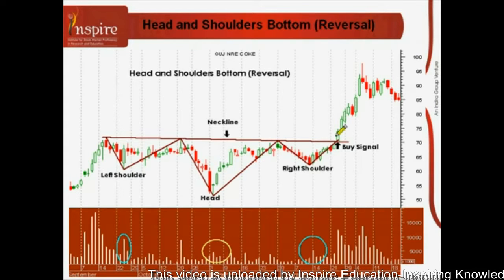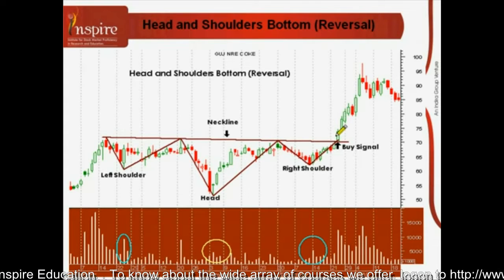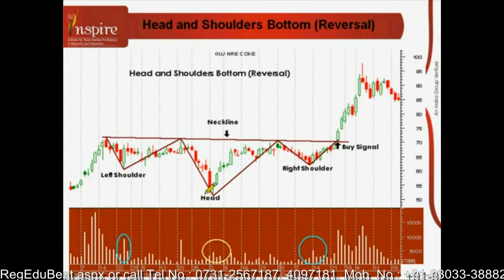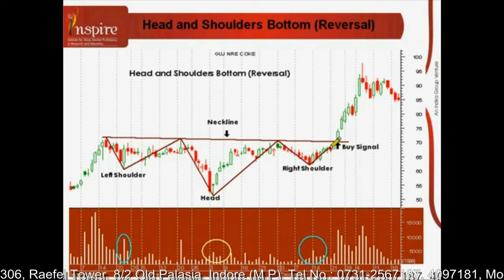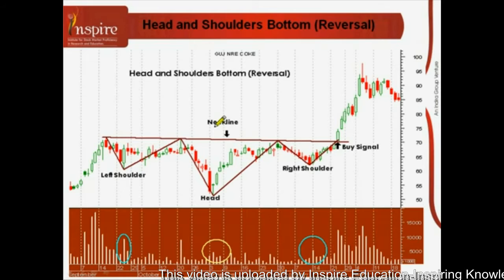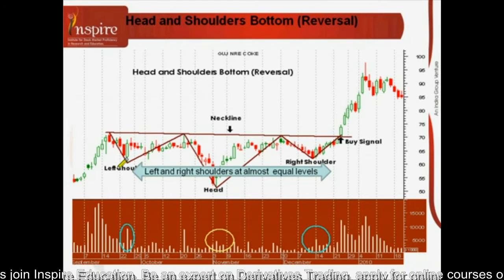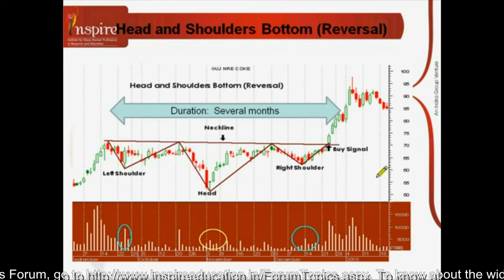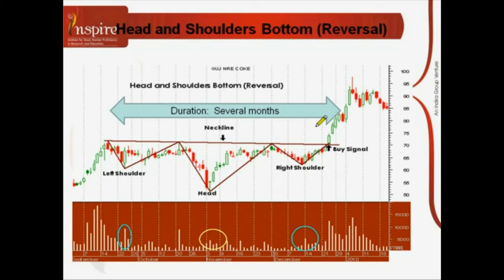Head and Shoulder Bottom.avi